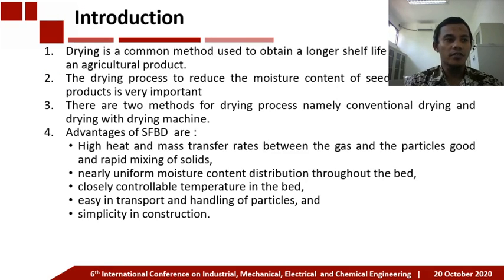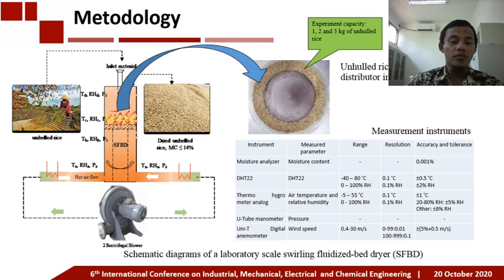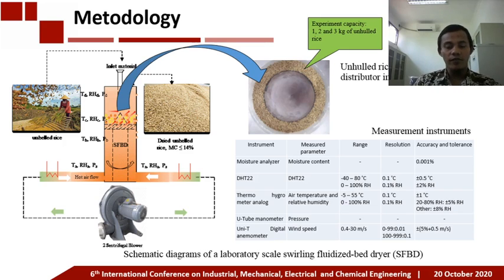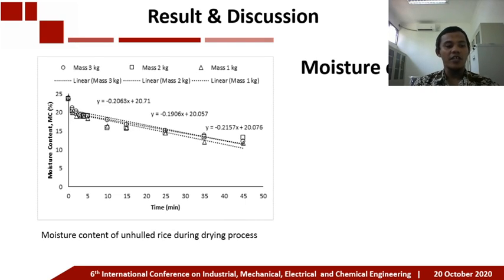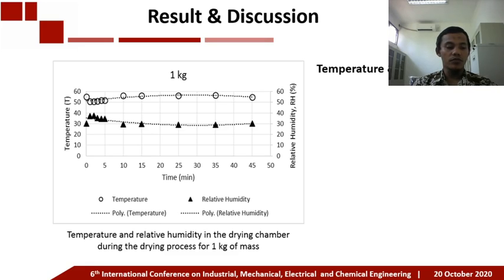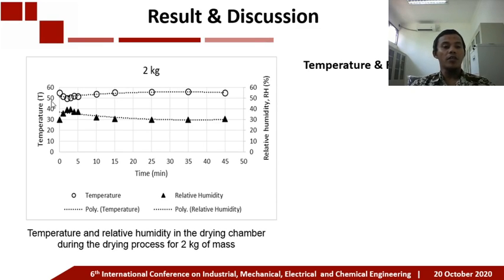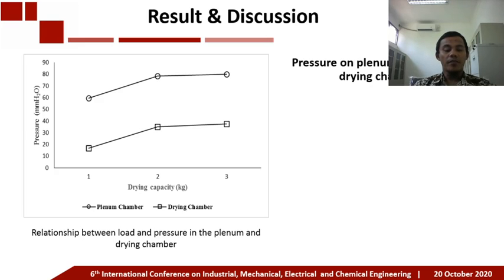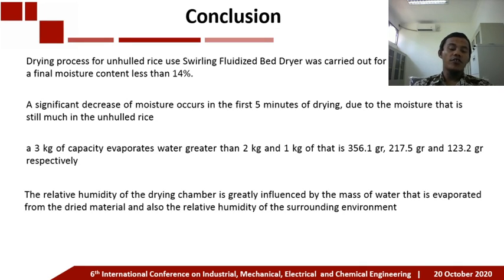ME046-Characteristic of unhulled rice drying on swirling fluidized bed dryer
Characteristic of unhulled rice drying on swirling fluidized bed dryer

Novrinaldi, Satya Andika Putra, Agustami Sitorus

The most important thing of drying is removing moisture from materials towards the equilibrium moisture with normal ambient air. One of the drying ways is to use Swirling Fluidized Bed Dryer (SFBD) for drying materials in the form of granules or seeds. The experiment of Swirling Fluidized Bed to dry out unhulled rice was carried out. This research aims to find the characteristics of unhulled rice after the drying process and performance of SFBD. Swirling fluidized bed dryer with 15o angles of blade inclination, 650 mm of plenum chamber depths, and 30 blades were used to dry out unhulled rice 1 kg, 2 kg and 3 kg. In this study, 16.2 m/s hot air velocity and 55 C were used to dryer out unhulled rice as long as 45 minutes. Initial moisture content of unhulled rice are 24.1% for 1 kg, 23.6% for 2 kg and 23.7% for 3 kg and final moisture content were 11.68%, 13.13% and 12.13% respectively. The evaporated mass of water was 123.2 gr, 217.5 gr, and 356.1 gr. The plenum pressure on the capacity unhulled rice of 1, 2, and 3 kg are 59.6 mmH2O and 16.7 mmH2O, 78.5 mmH2O, respectively. The drying chamber pressure on the capacity unhulled rice of 1, 2, and 3 kg are 35.1 mmH2O, 79.9 mmH2O, and 37.5 mmH2O, respectively.